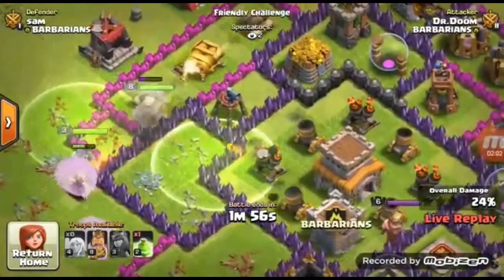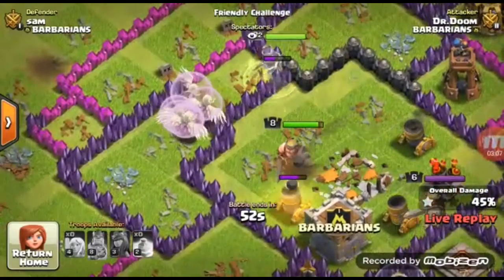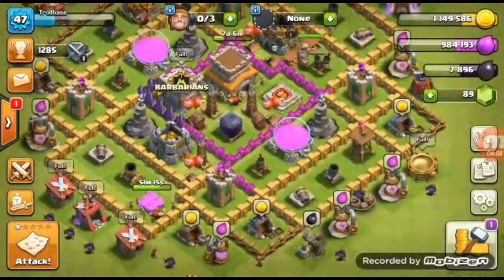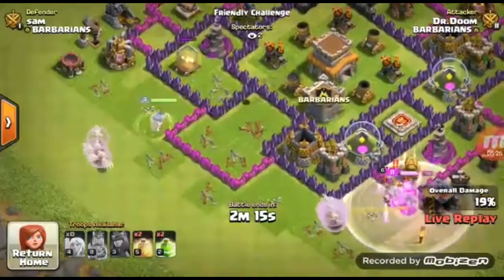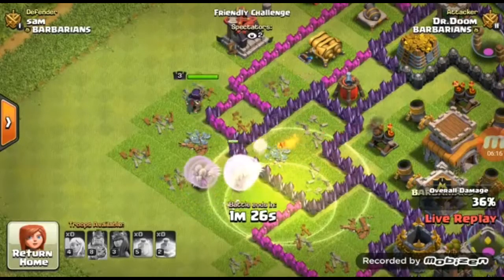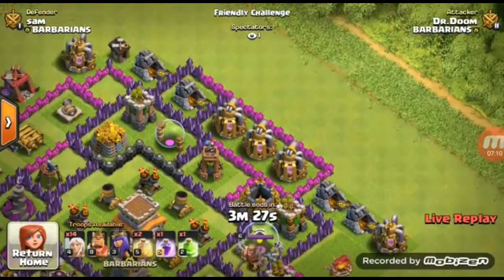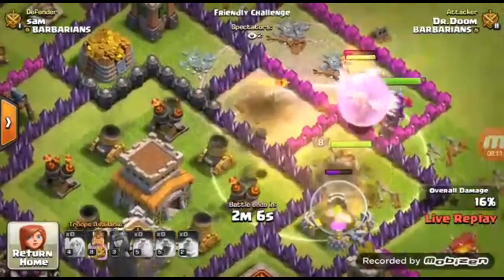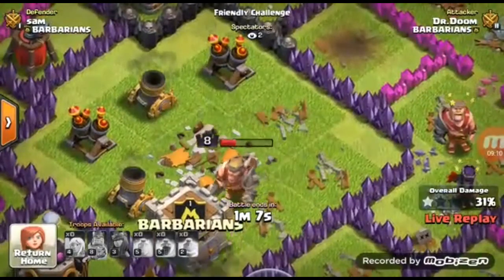Barch Queen + 14 Healers vs TH8 Base